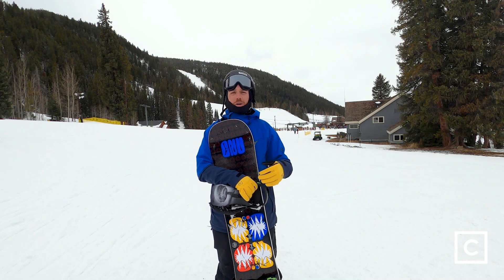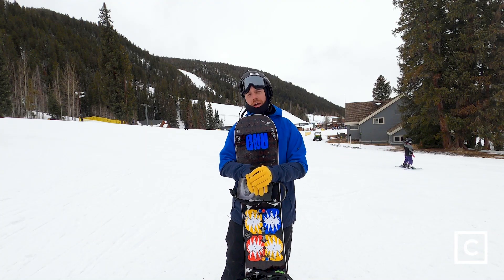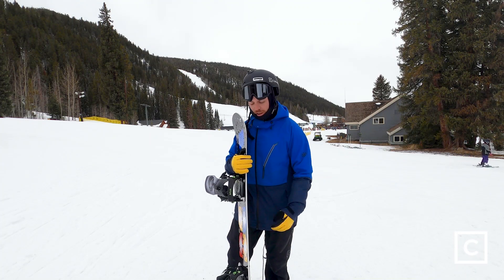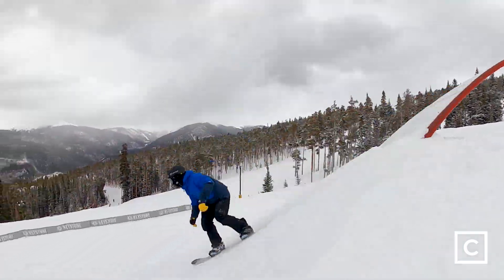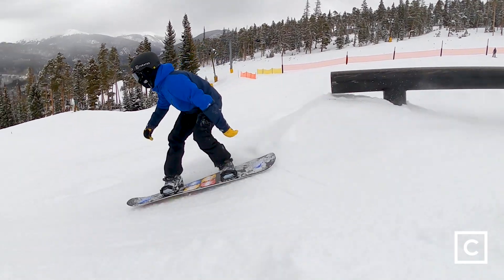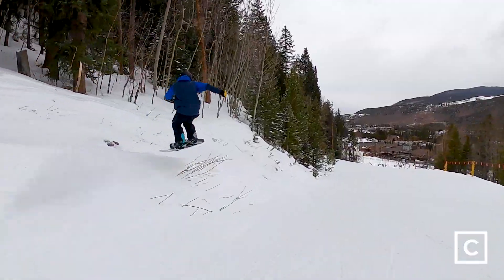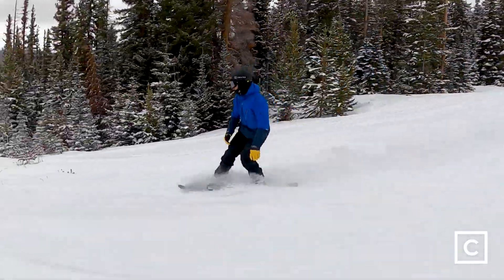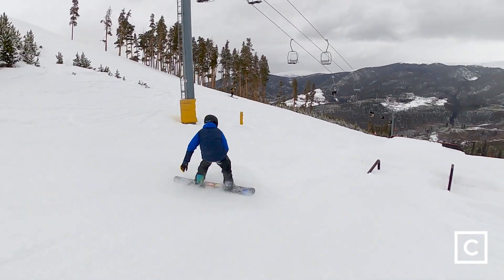2022 Gnu Headspace Snowboard Review | Curated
Your freestyle hero has arrived!

If crushing rails, boxes, and jumps is your jam, the Gnu Headspace is the board for you.  C3 camber, Magne-Traction edge hold, and an asymmetric profile combine for ultimate responsiveness, maneuverability, and stability.  A wood core and softer flex is all about that pop and butter, turning the mountain into your own personal playground and taking those tricks to the next level.  Shred the resort, lap the park, or take it to the streets!

If you’re wondering if the Headspace is right for you, reach out and chat with Bobby here

Or shop with a snowboard expert for all your gear needs, absolutely free. Get started at